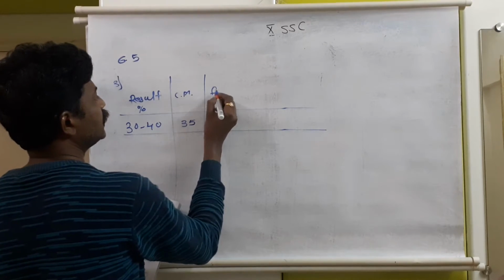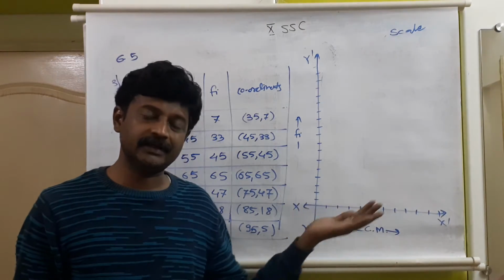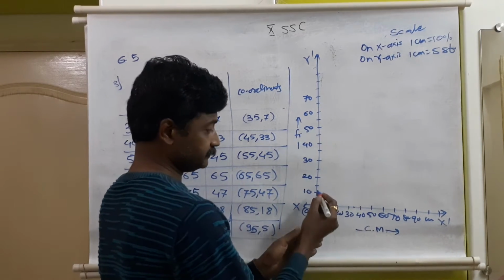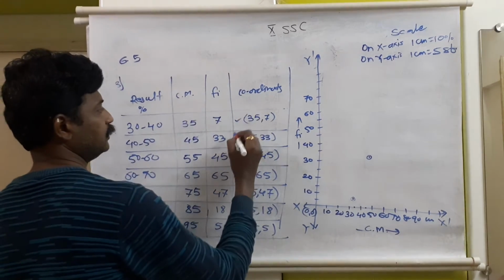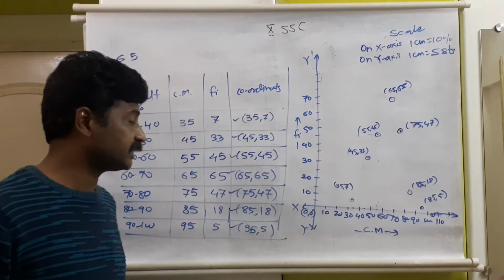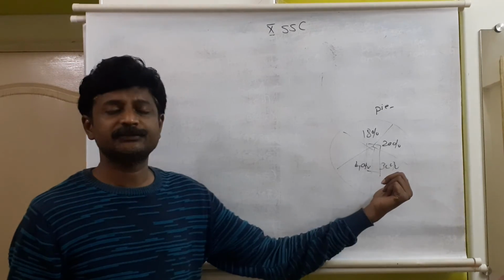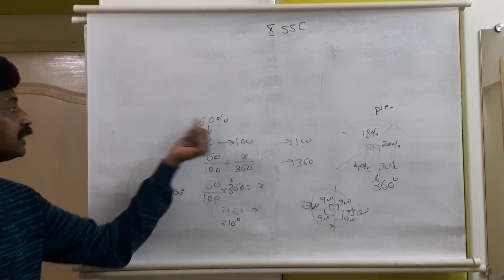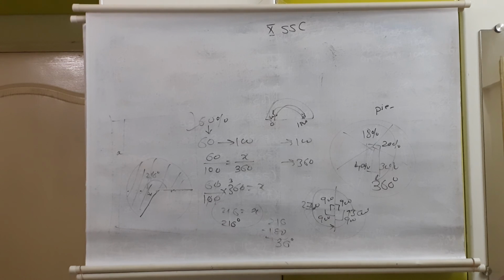X SSC ALG VIDEO 140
Statics self study